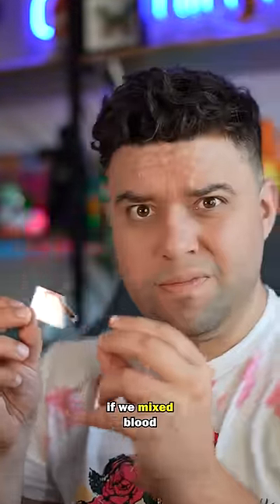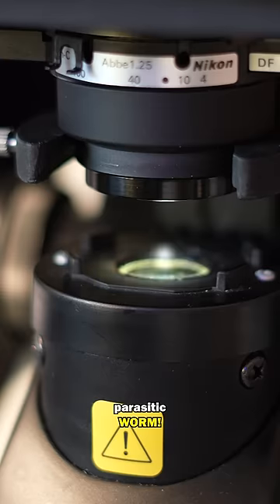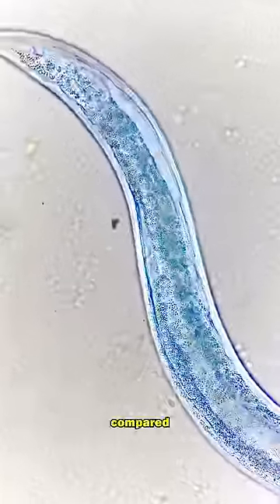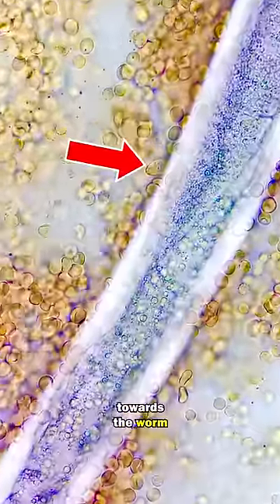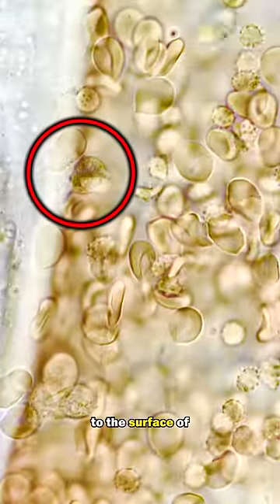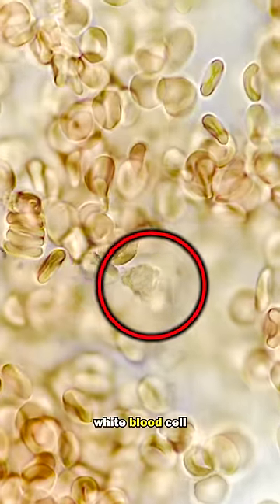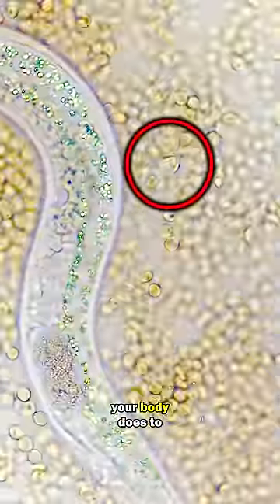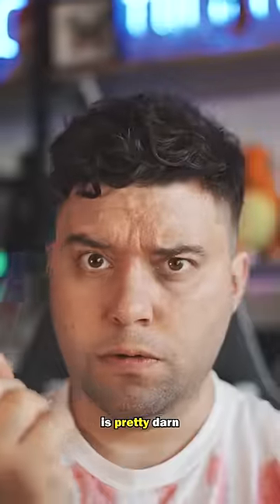White blood cells ATTACK giant parasite worm!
Happy new year molecules -

Probably one of the coolest video's I've dropped to date - white blood cells vs a parasite worm!? WHO WILL WIN!? Watch till the end to find out!

I'm glad we are here together for 2024. I look forward to getting really stuck into some more microscope content - Each year, I look for a way to really push and challenge the boundaries of microscopy!

Let's go!

Big love,

Walt.